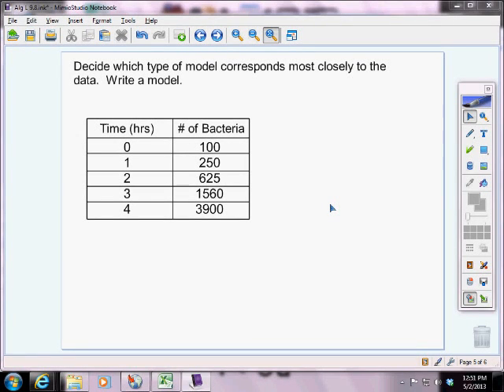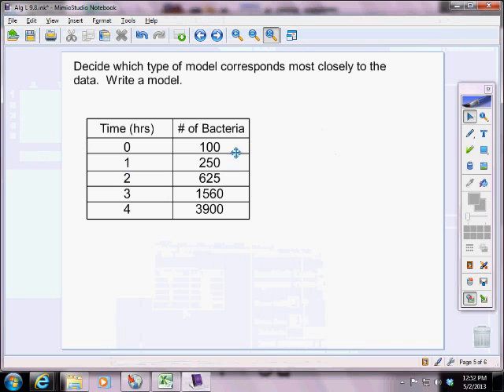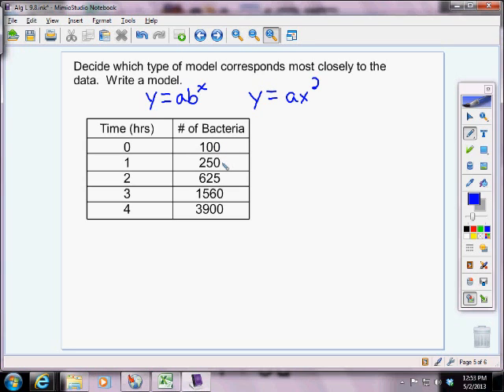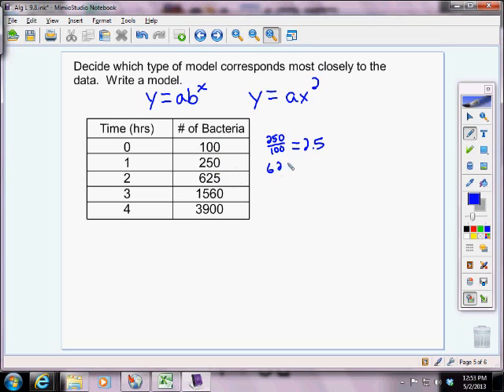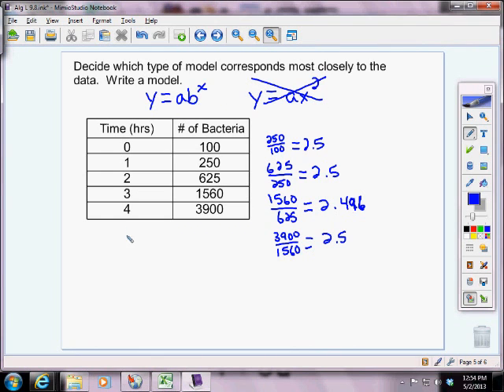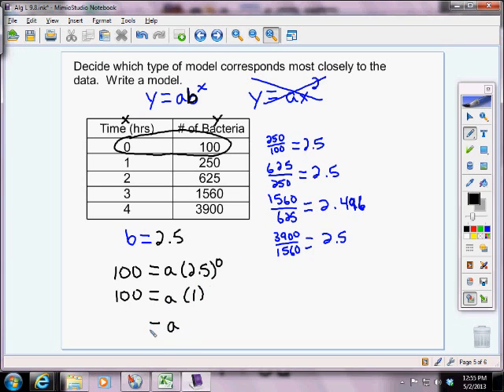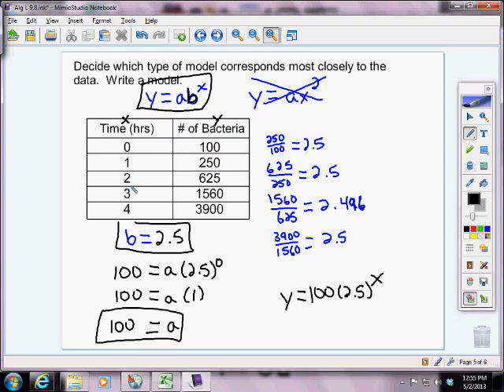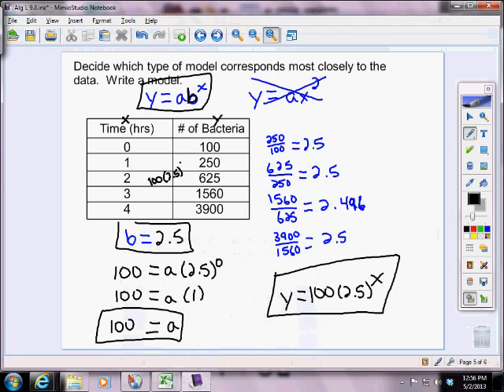Writing Models Ex2